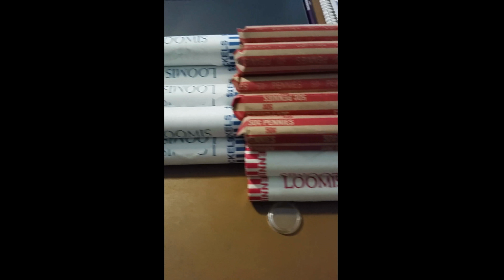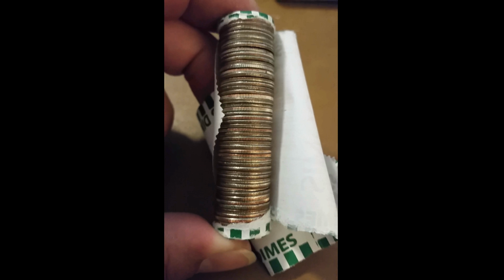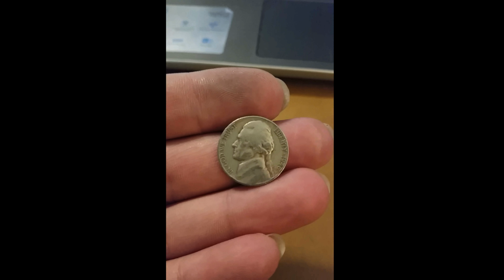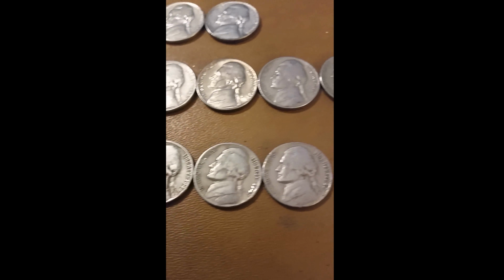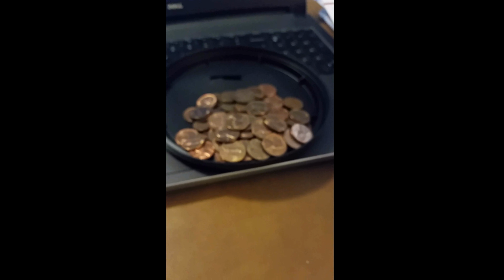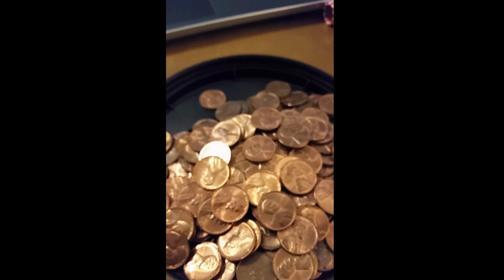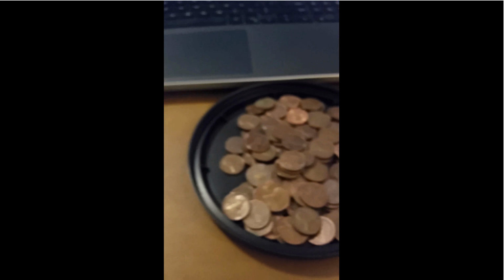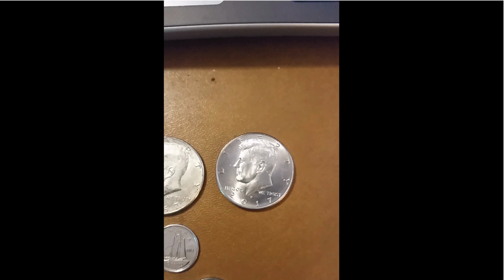$100 Mini Mixed Denomination Coin Roll Hunt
Decided to stop by the bank today and get $100 in mixed rolls.